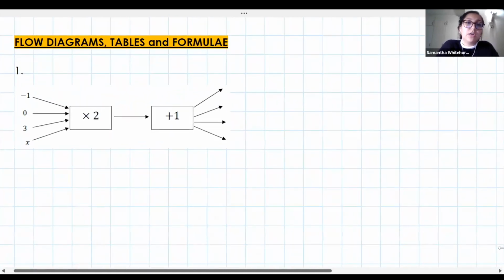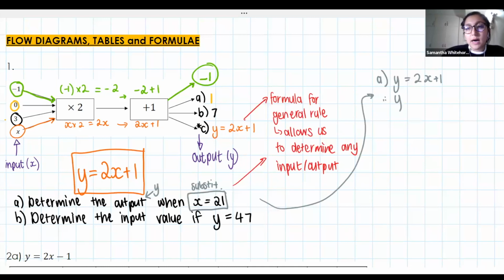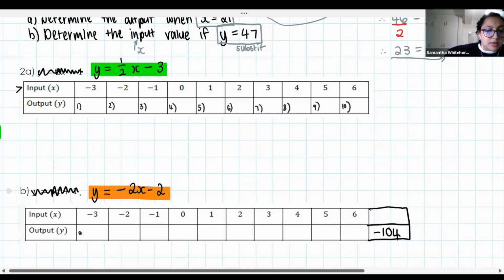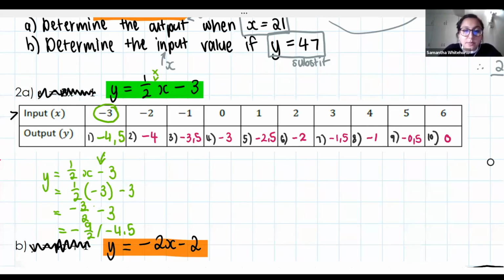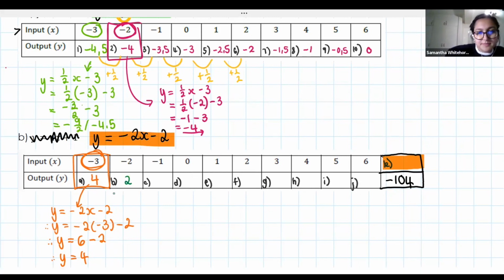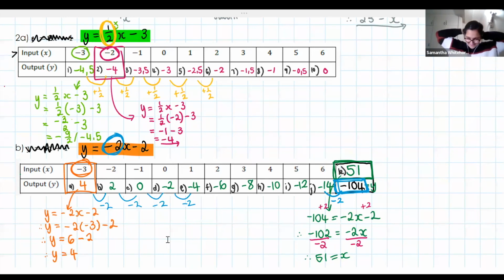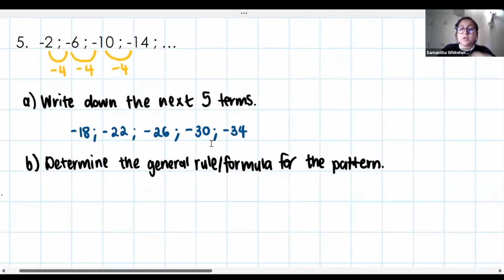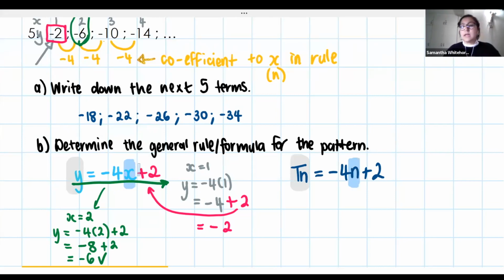Grade 8 - Revision Term 2 (patterns and functions)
Grade 8 | revision term 2 | patterns | functions | flow patterns | graphs | formulae | general rule |